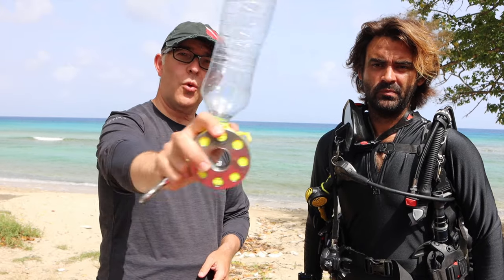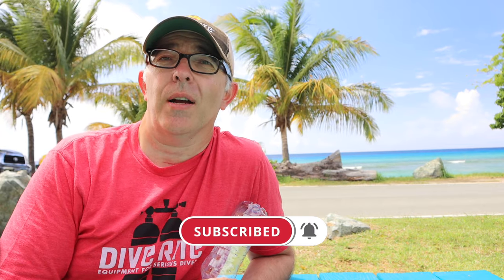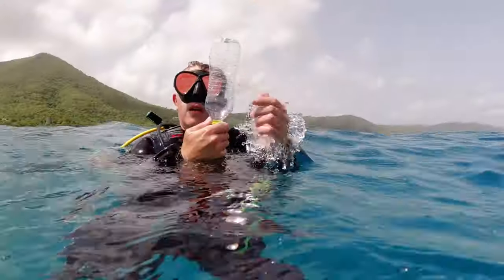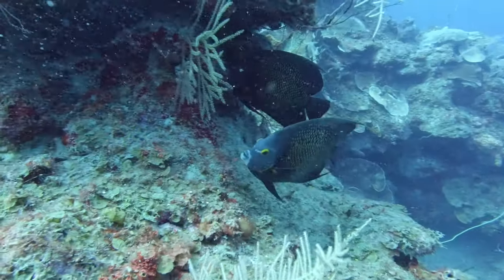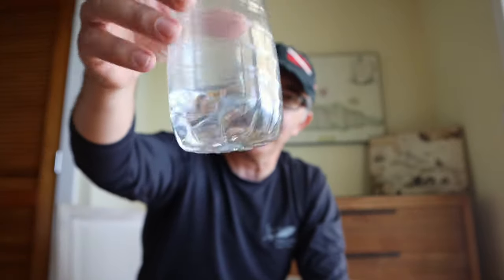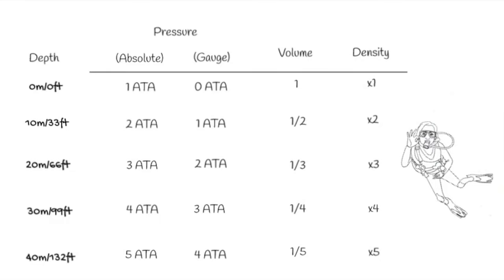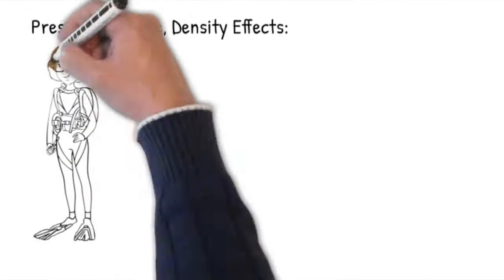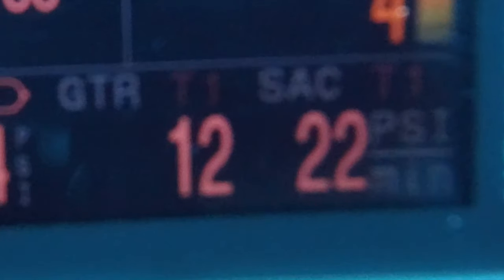Advanced Open Water Deep Dive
Advanced Open Water Deep Dive is one of the required dives needed on most recreational diving certifying agencies to gain AOW Certification. On this dive Lyell will demonstrate the effects of pressure on compressible objects, and what the ramifications are for us as divers in terms of pressure, volume and density relationships! Diving to 100 feet brings with it a need for appropriate knowledge and skills to manage gas consumption, buoyancy, descents and ascents, air spaces and understanding non-decompression limits to be a safe diver.

Chapters:
0:00 Water Bottle
0:31 Intro
1:02 What are we doing on this video!
2:50 Diving to 100 Feet
4:02 Blowing up a bottle at 100 feet
5:49 Opening bottle after blowing it up at 100 feet.
6:32. Pressure, Volume and Density Table
6:40 Pressure
7:15 Volume
7:55 Density
8:28 Air Spaces
9:19 Buoyancy
10:15 Gas Consumption
11:26 Nitrogen Loading
12:57 Outro